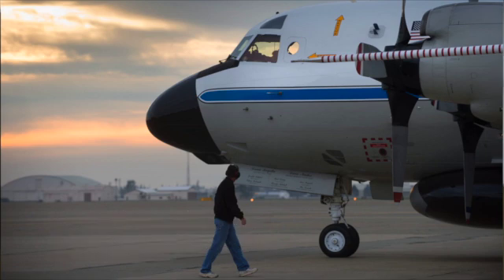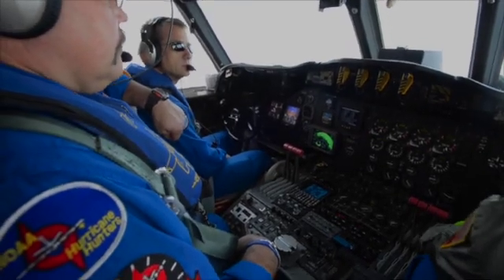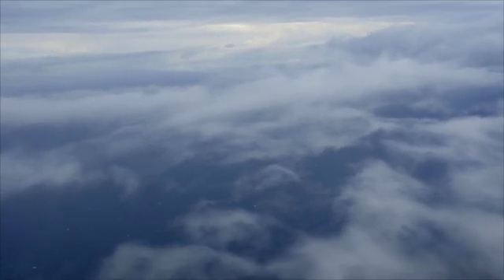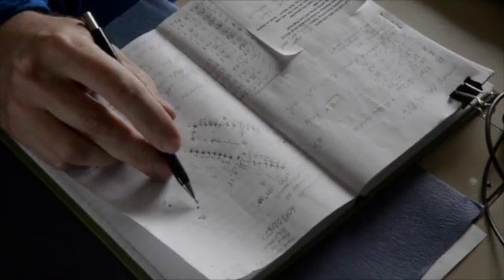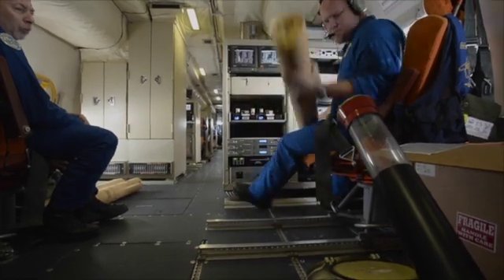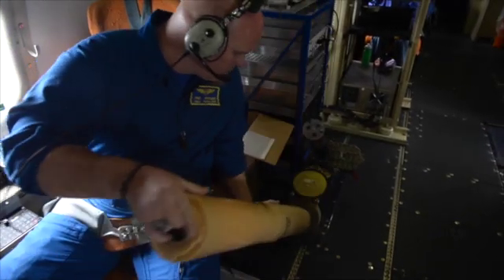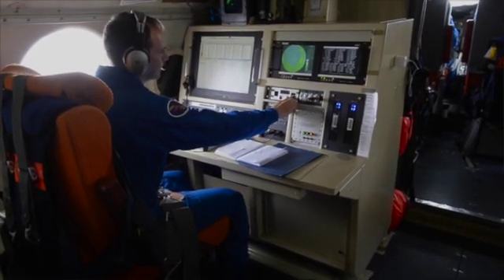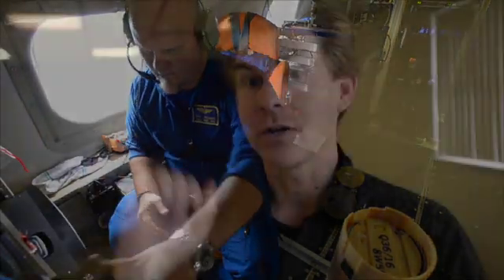NOAA's P-3 Hurricane Hunter flies into atmospheric rivers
NOAA's P-3 Hurricane Hunter took scientists into the atmospheric rivers on Thursday, Feb. 5, 2015 to view and collect weather and ocean data for Cal Water 2015. The Bee's Randall Benton flew along to capture the experience.